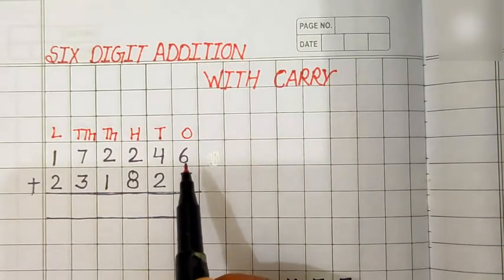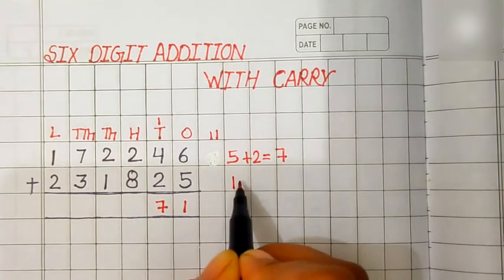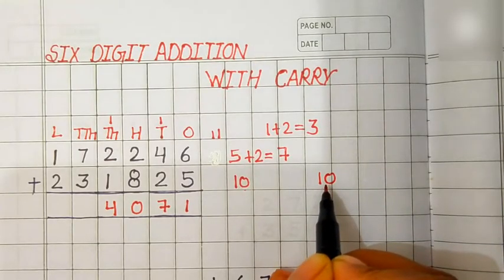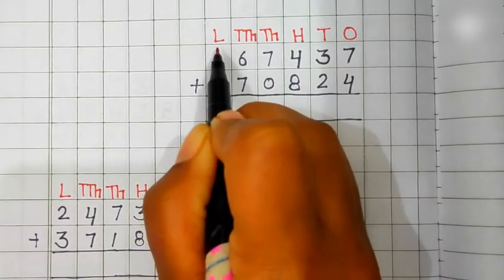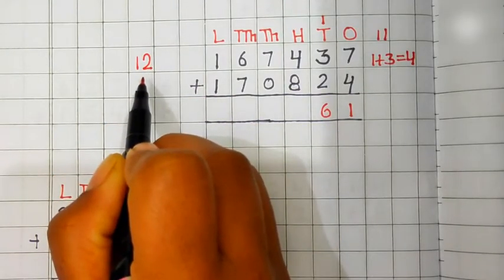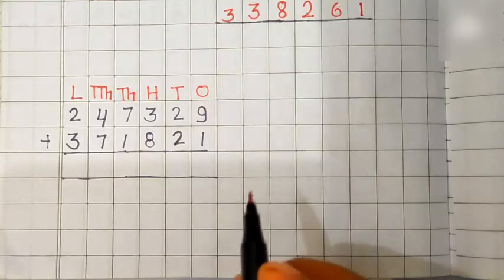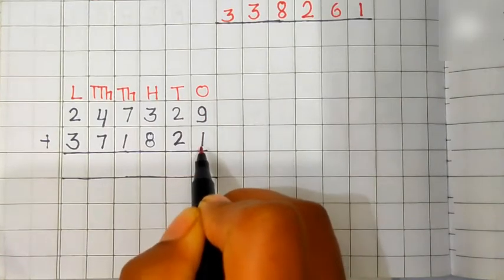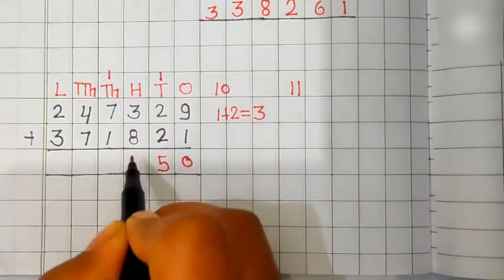6-digit addition with carry। six digit addition। addition।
6 digit addition with carry.

 six digit addition.

 addition. six digit addition with carrying.
6 digit addition worksheet.
addition of 6 digit numbers.
six digit addition sums with answers.
addition 6 digit.

6- digit addition with regrouping worksheet.
6 digit addition.
educational video.
 maths video.
 learning video.
 maths.
children educational video.
6- digit addition with regrouping worksheet.